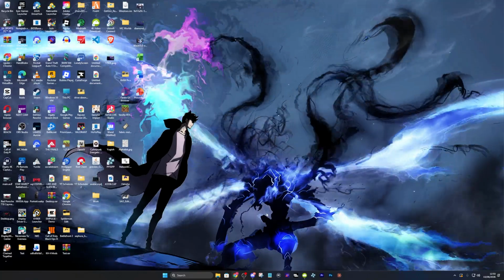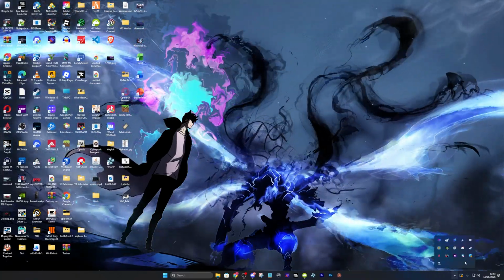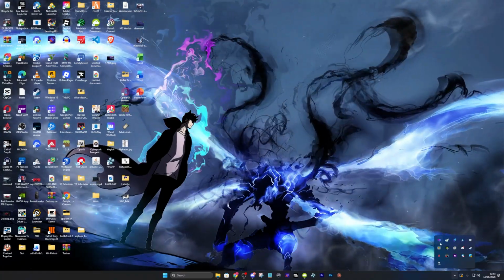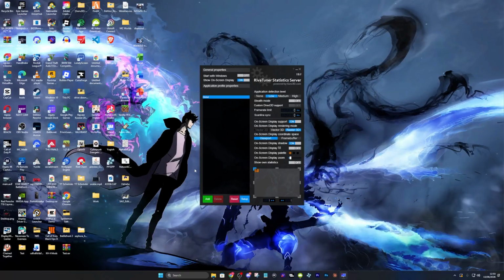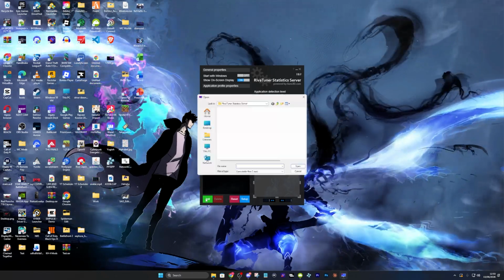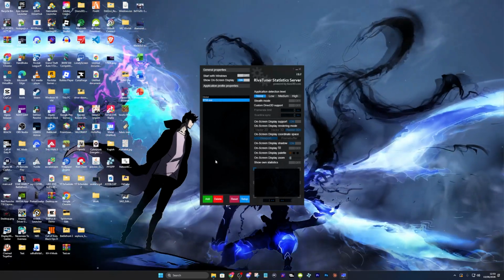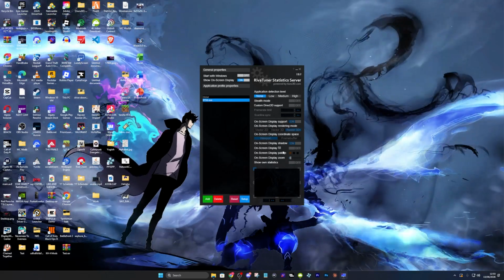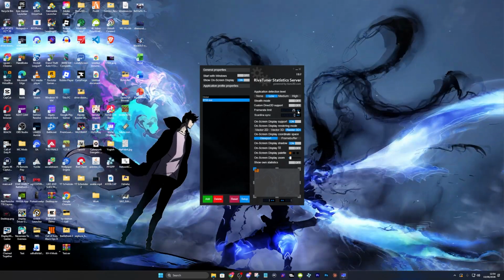How To Limit/Cap FPS With RivaTuner (RTSS) - Step By Step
How To Limit/Cap FPS With RivaTuner (RTSS) - Step By Step, Limit/Cap FPS With RivaTuner (RTSS) - Step By Step